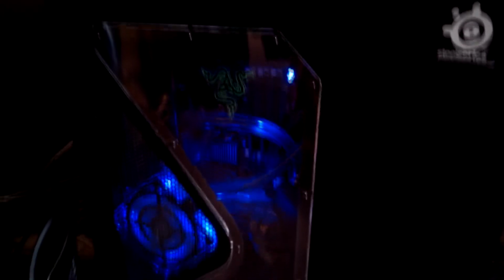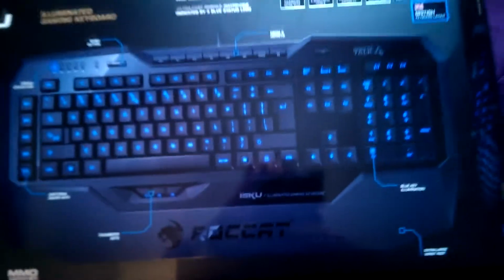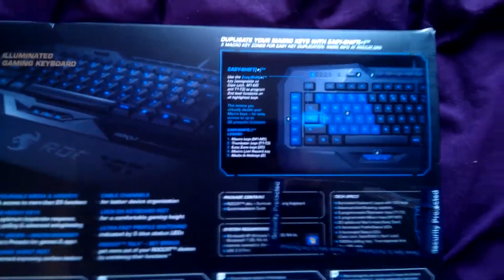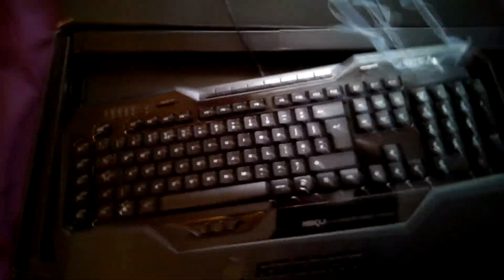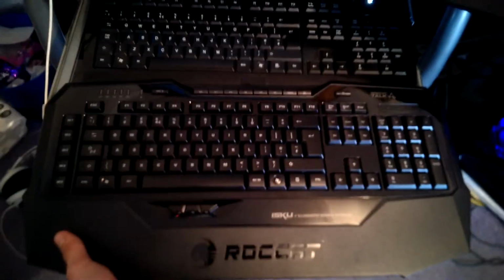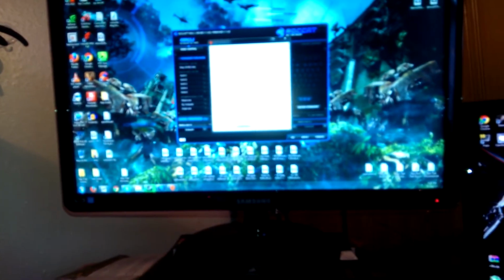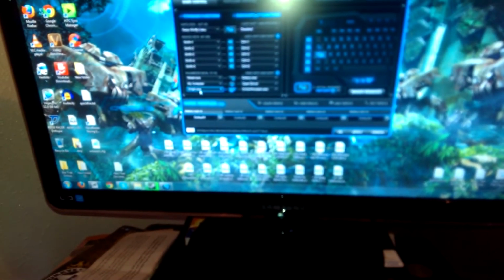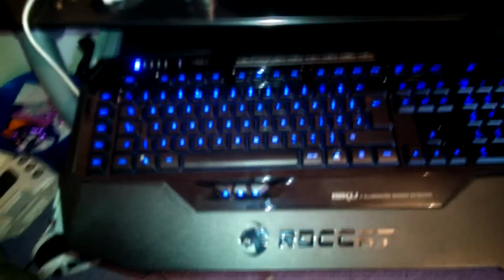Roccat Isku Illuminated Keyboard Unboxing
Hello Ladies and Fanboys...

This video was supposed to be uploaded a few months ago as it did have a statement regarding Smudge but I no longer thought it was necessary.
Otherwise though, this is the Roccat Isku Gaming Keyboard I bought as a comfort buy after Smudge.

Oh yeah, I now have something Roccat.. NOT THE HACK xD

This is my unboxing :) Hope you enjoy.

Like if you've smoked weed!
Comment if you bum joints!

I now stream!